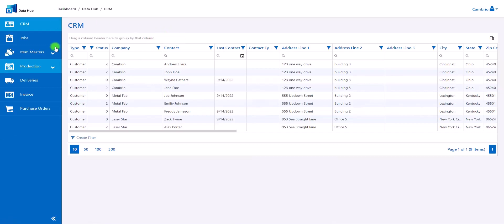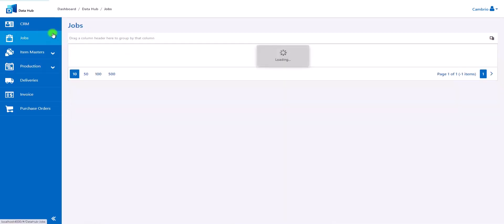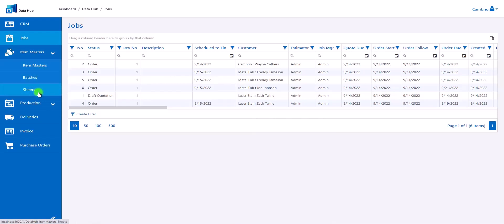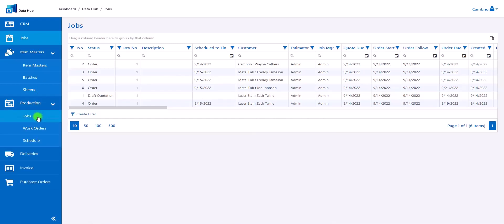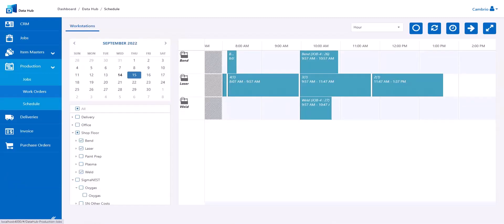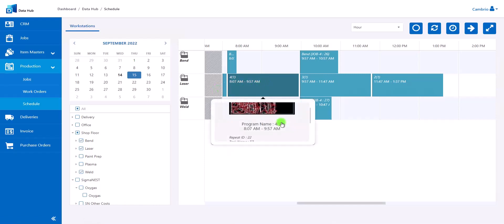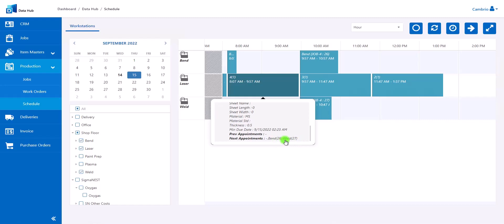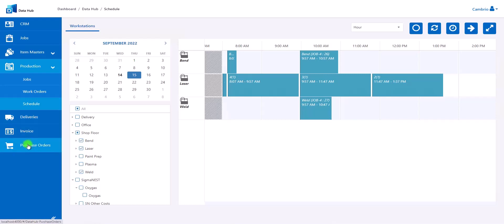SigmaNEST 23 - Data Hub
SigmaNEST 23 introduces a new Data Hub tool for accessing job-related documents anywhere on the shop from any web browsing device